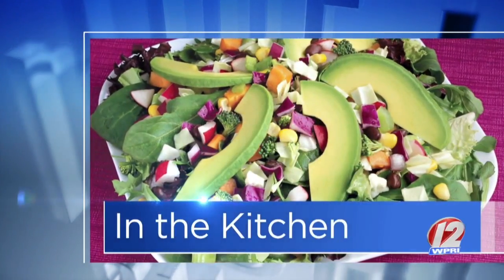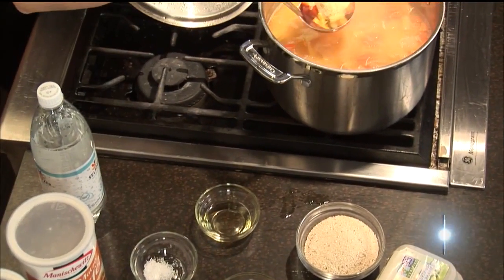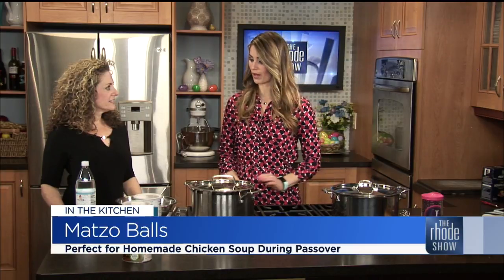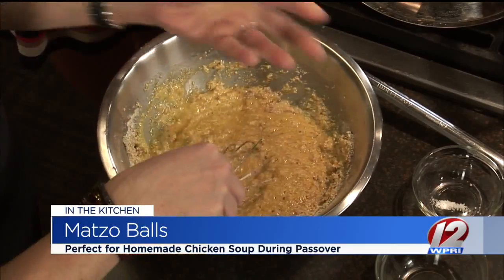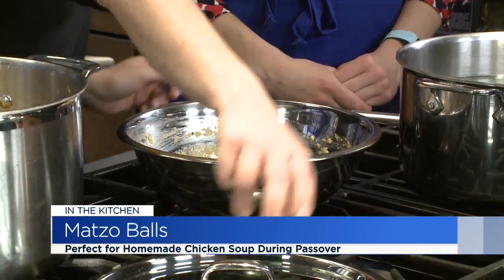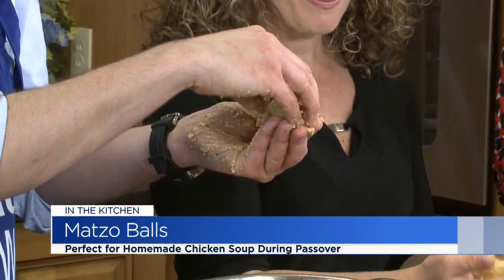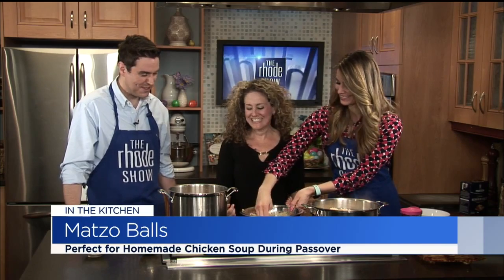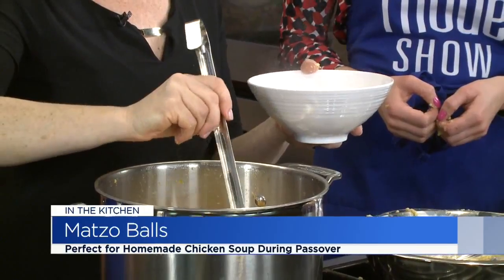In the Kitchen: Matzo Balls